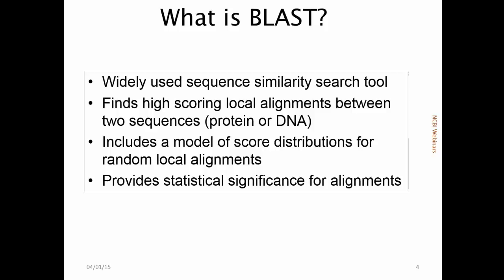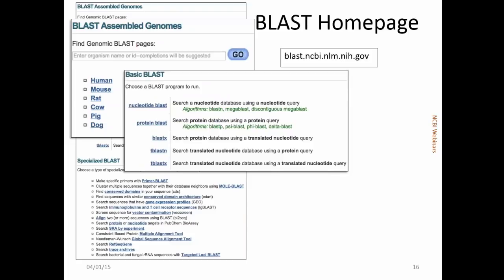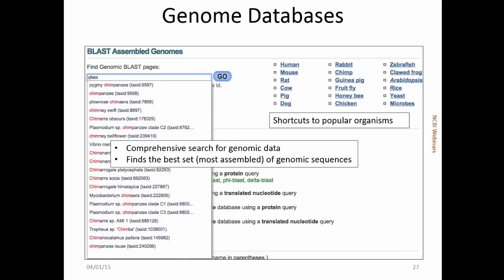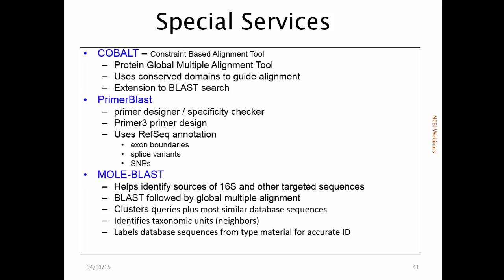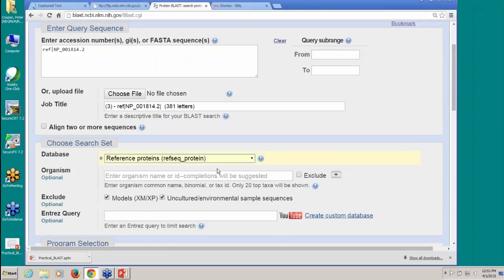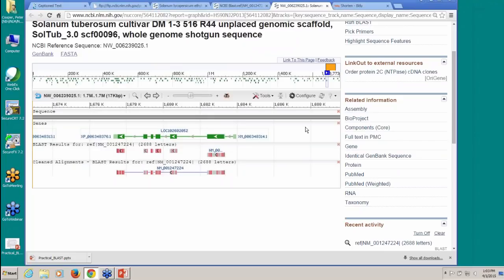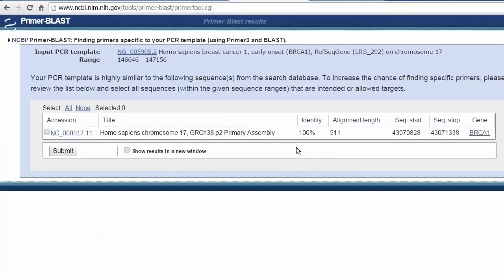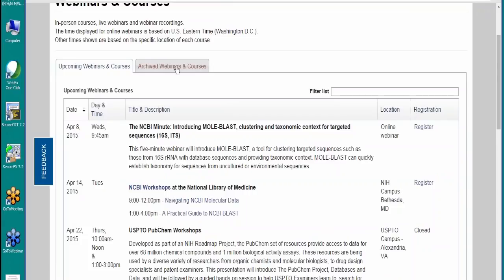Webinar: A Practical Guide to NCBI BLAST on the Web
Presented April 1, 2015. This webinar covers many aspects of BLAST on the web, including the new genome BLAST service quick finder, Primer-BLAST, MOLE-BLAST, and many useful tips.